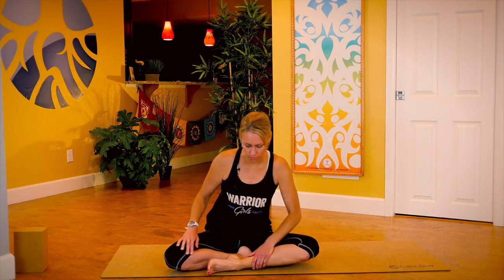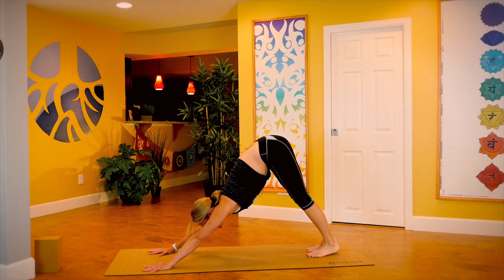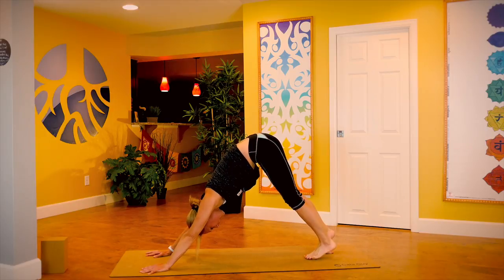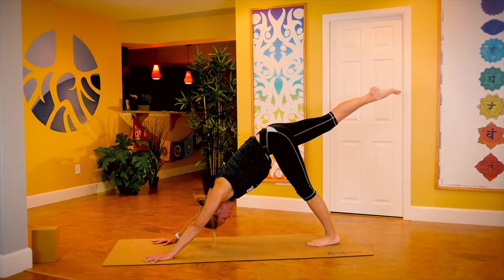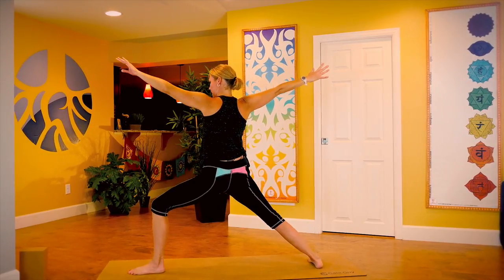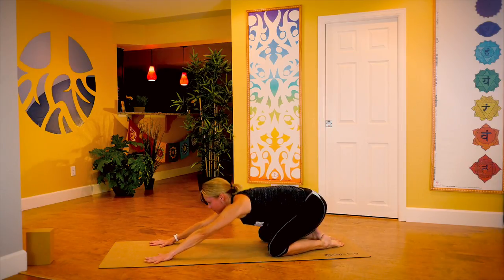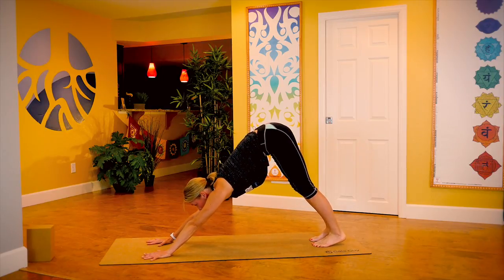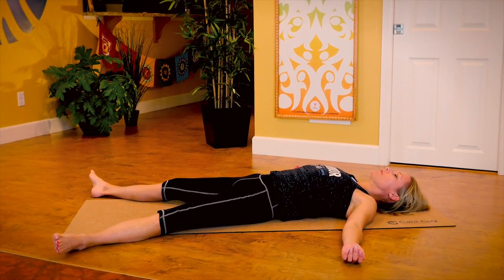35 Min Fun Vinyasa Flow Yoga Class - Five Parks Yoga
This yoga class is Vinyasa from start to finish. Included is some intro breathing and stretching, and for the remainder of class enjoy a breath to movement practice with a little bit of everything.